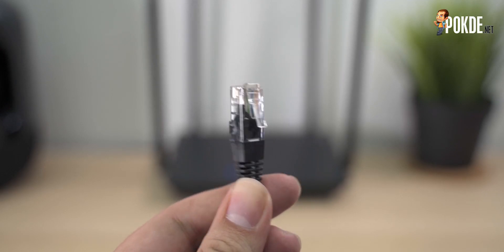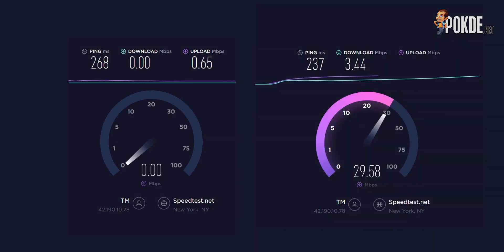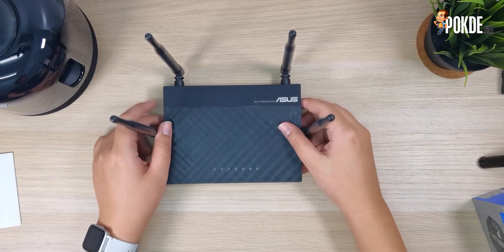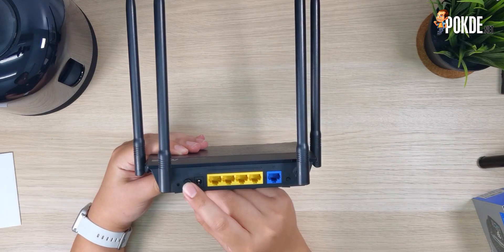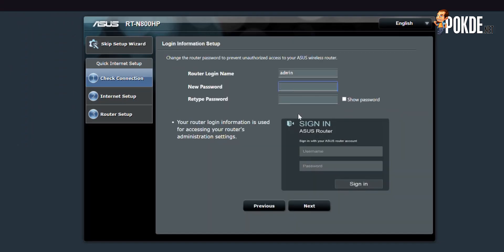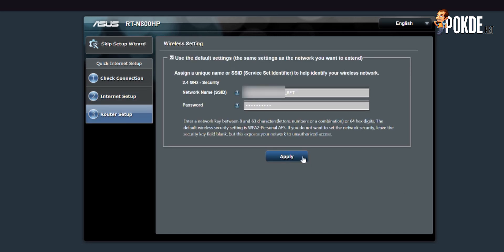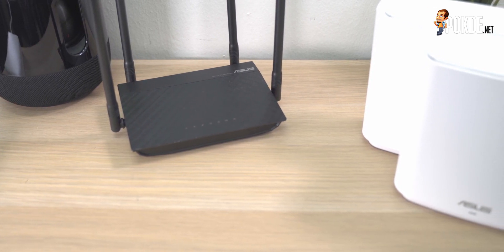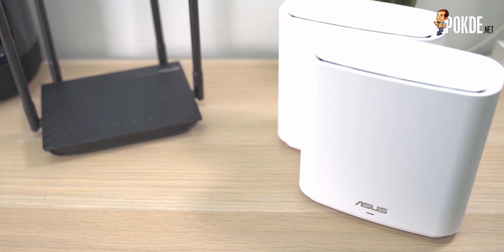How to convert old Asus router to repeater! Eliminate wifi signal blind spot and speed up internet!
Have an old router lying around? Put iat to good use as a repeater to extend your wifi coverage! Here's how to set up an ASUS router as a repeater!

Use this guide to help you to convert an Asus router to a signal repeater, this can help reaching signal blind spot or simply extend the wifi range. Repeater is same with wifi range extender or signal booster, but is not access point.